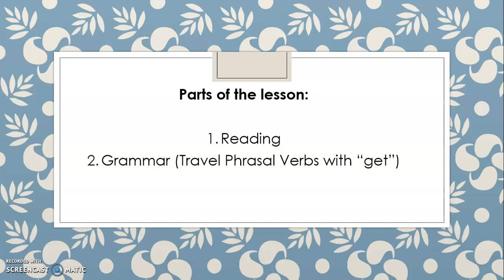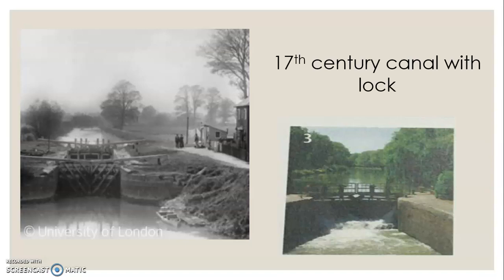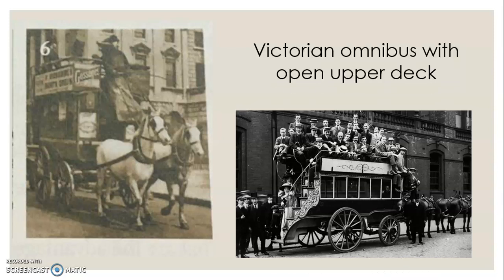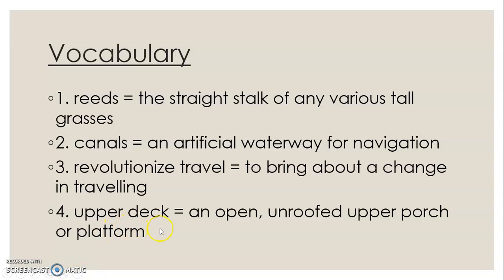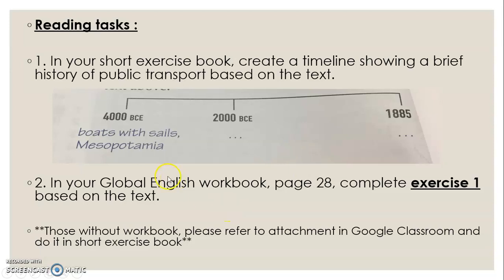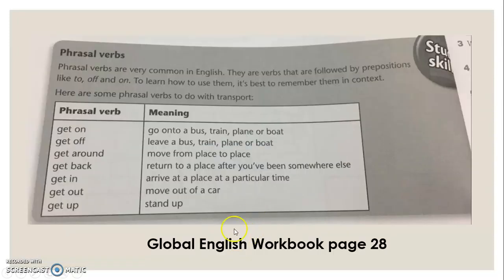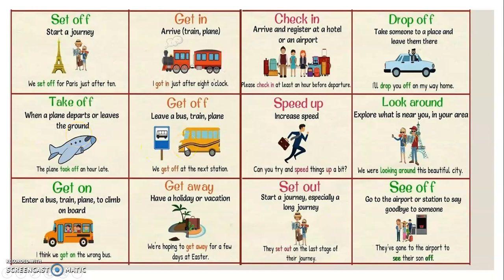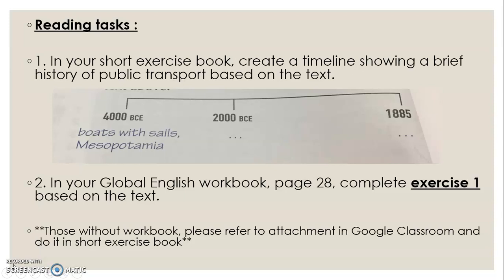1E: A Brief History of Public Transport (3rd April 2020 )